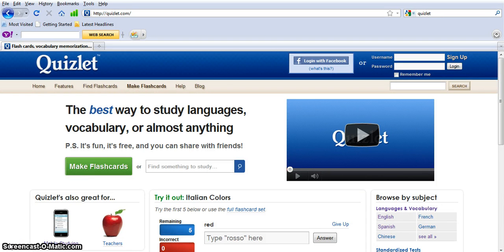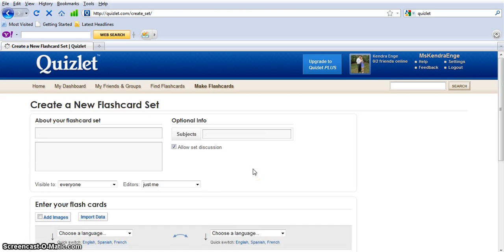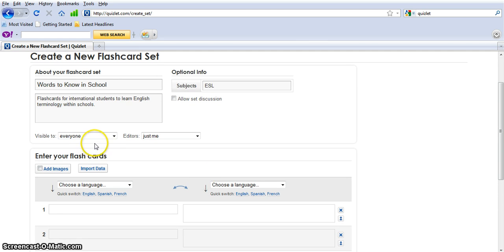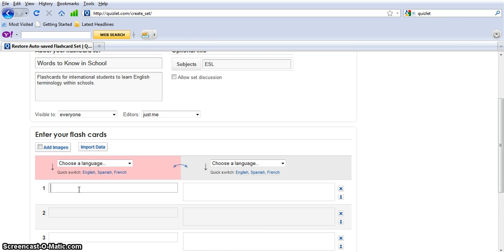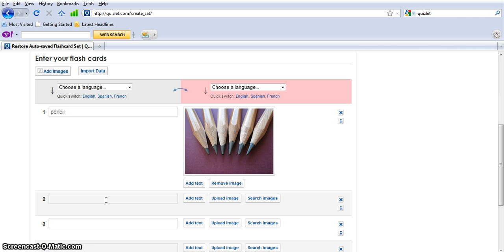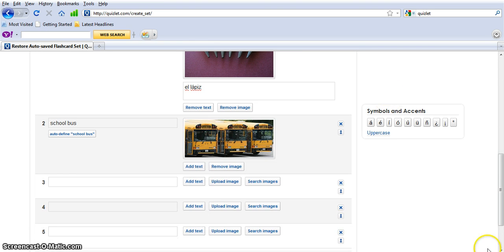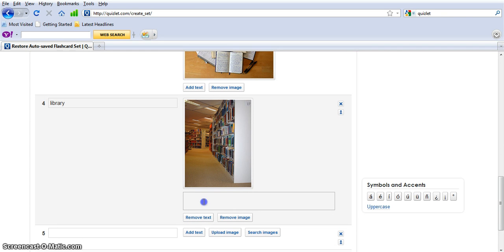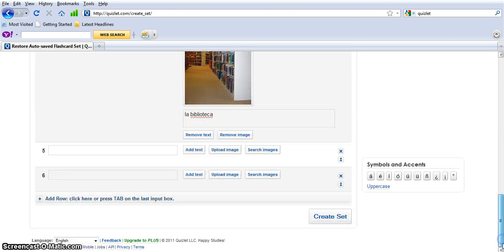Quizlet Tutorial 2 - How To Make Flashcards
This tutorial teaches you how to make your own Flashcard Set on Quizlet.